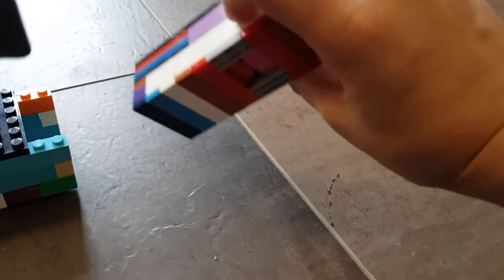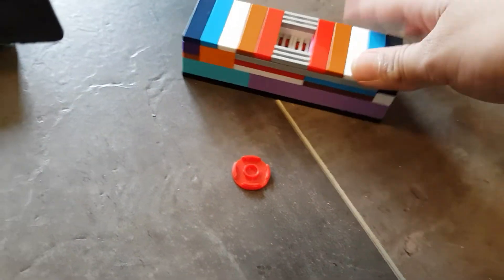cool magic with lego